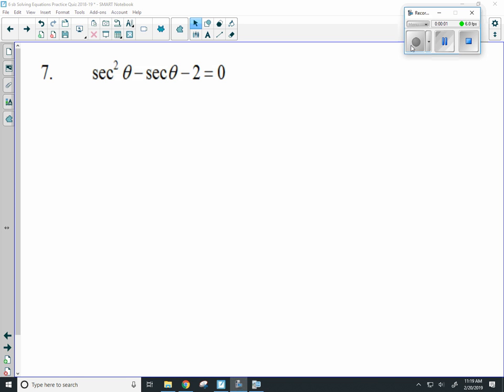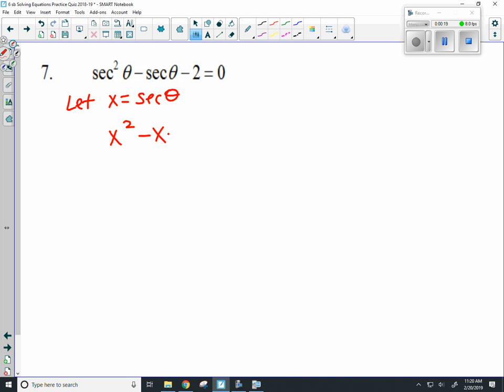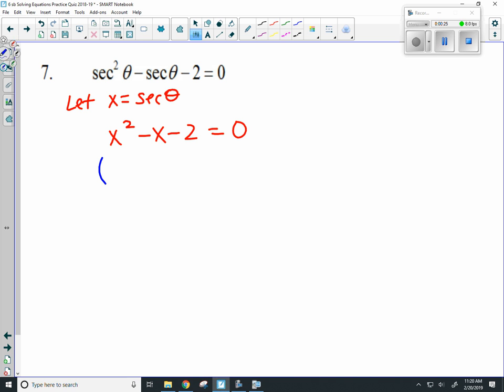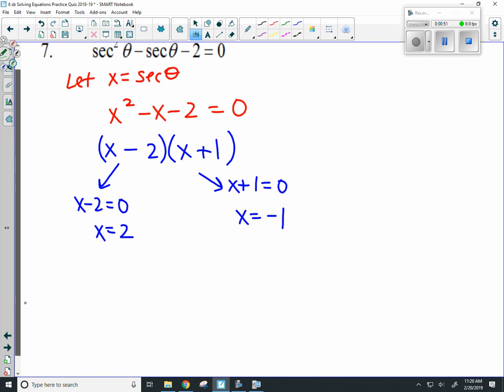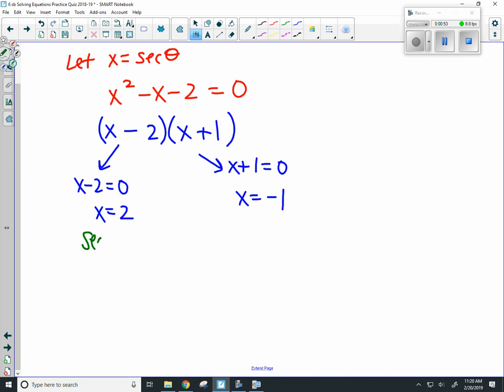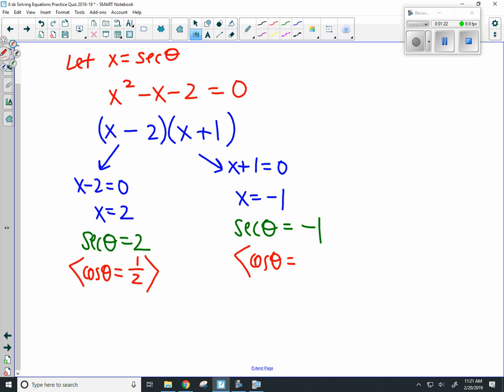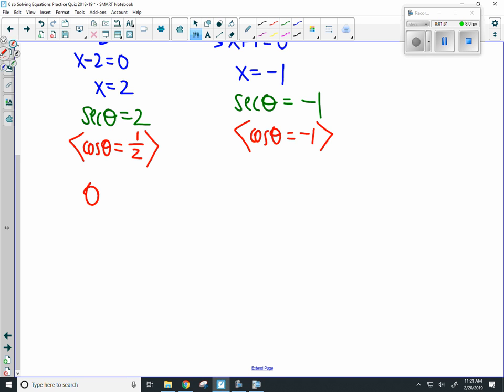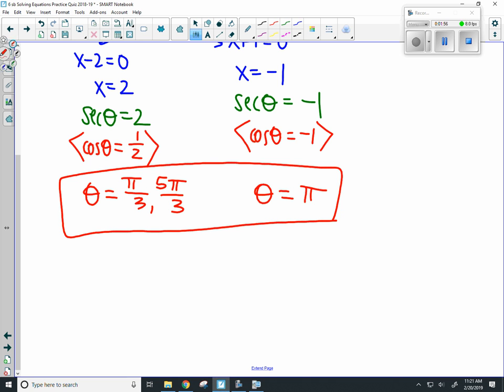Trig Equations Review 7